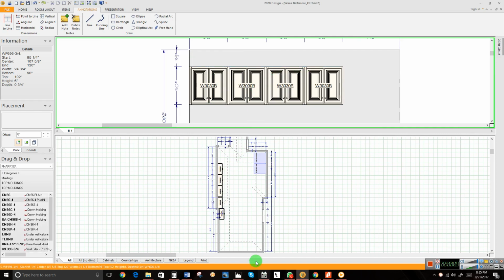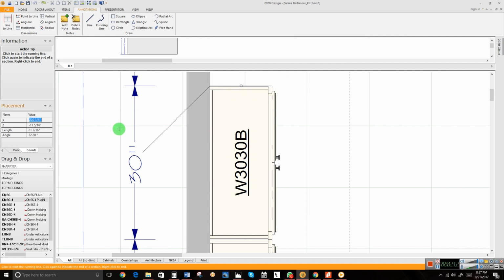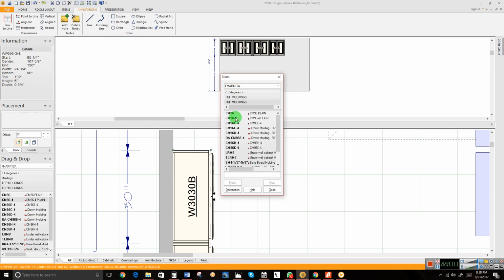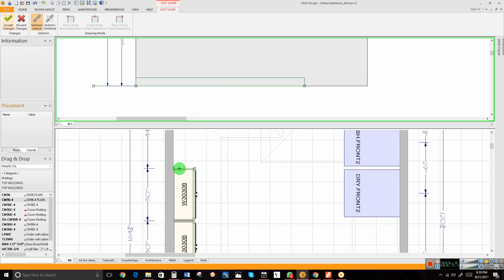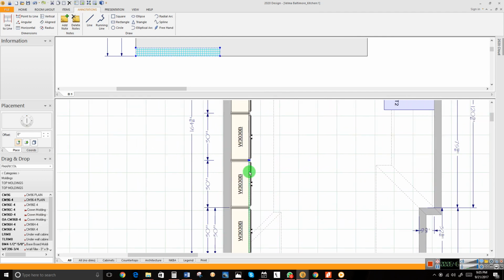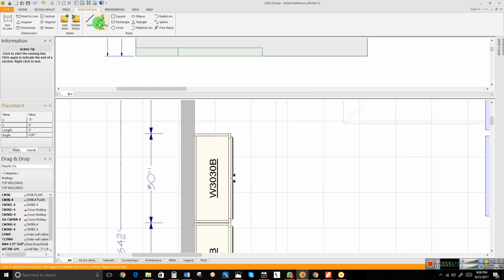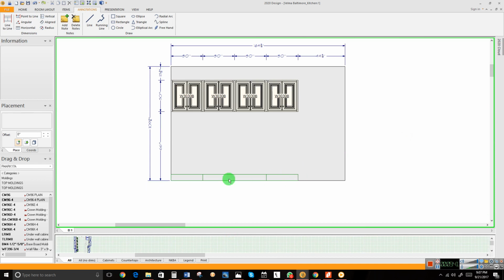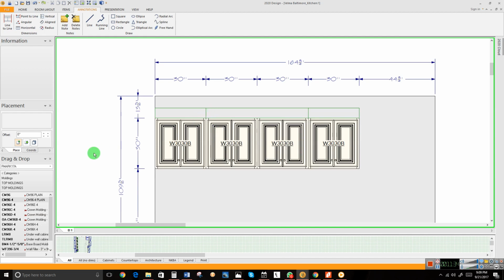2020 Tips and Tricks -Crown Molding Advance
There are always Tips and tricks to learn from.